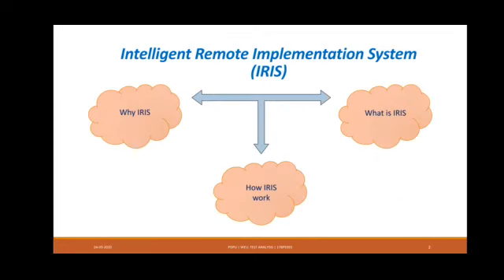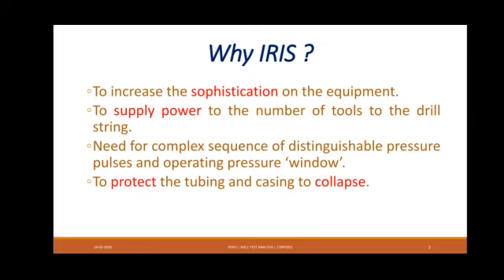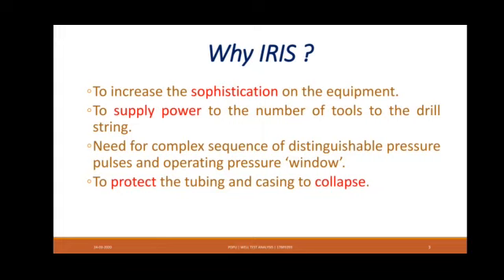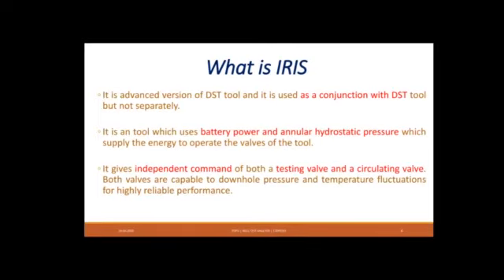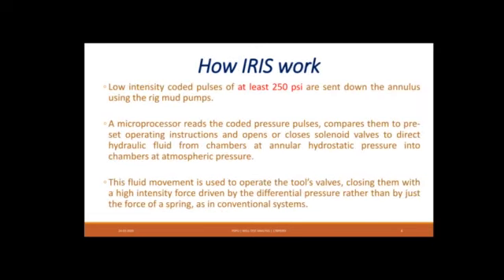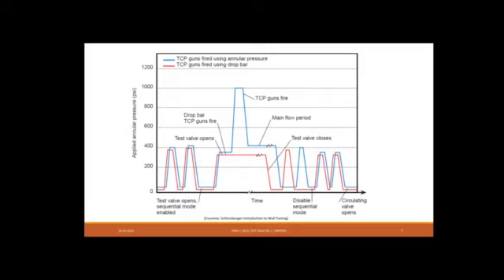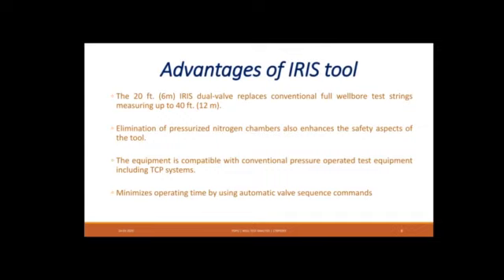IRIS-New technology in DST, Well Test Analysis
Hello friends,
I am Dhyan Rathod.

In this video, there is a small presentation on new technology and advanced version of DRILL STEM TESTING TOOL which is called INTELLIGENT REMOTE IMPLEMENTATION SYSTEM (IRIS).

Reference: Schlumberger-Introduction to Well Testing

This video is part of my assignment task given by Dr. Pawan Gupta.